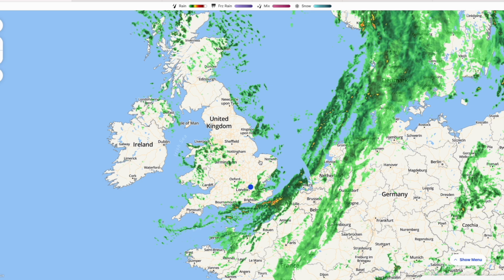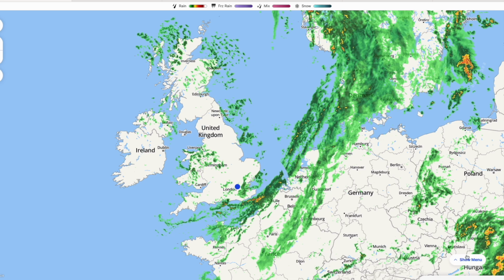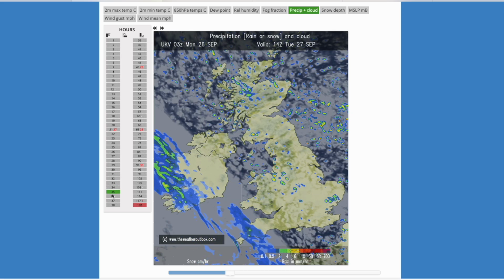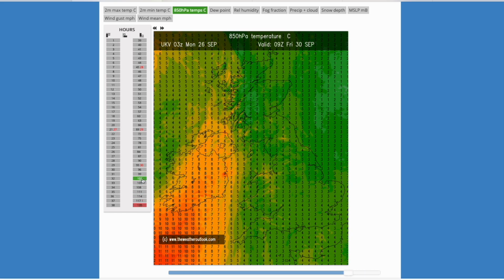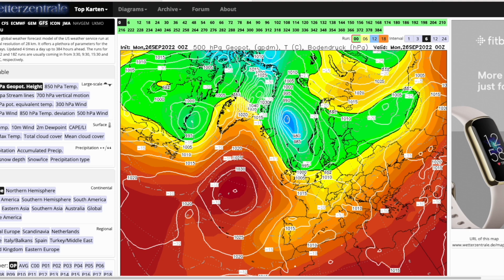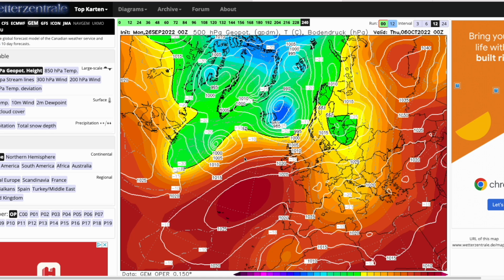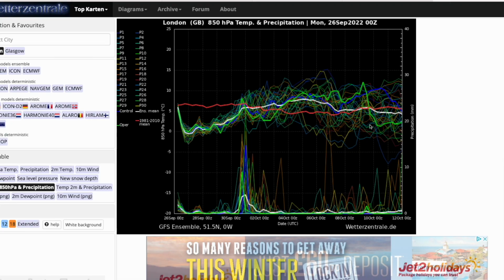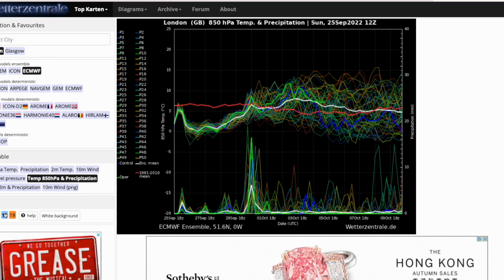Latest on Stormy End to the Week! 26th September 2022